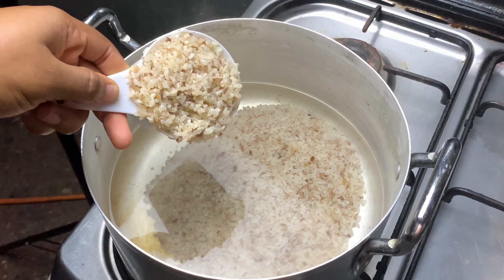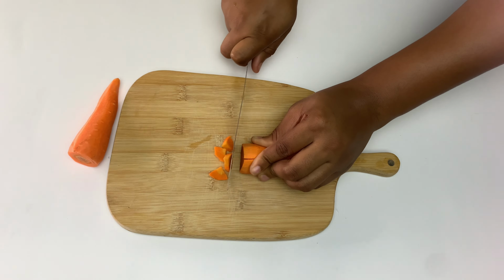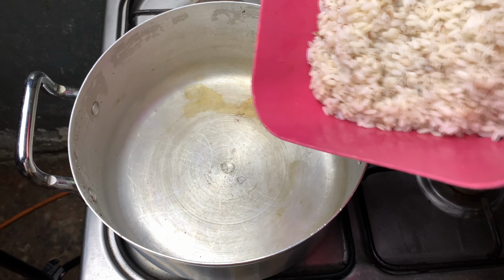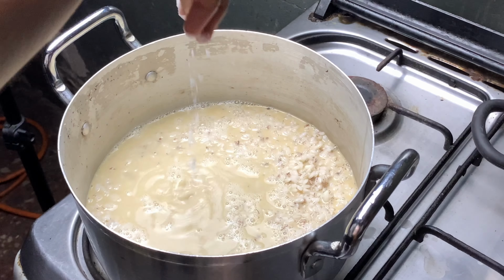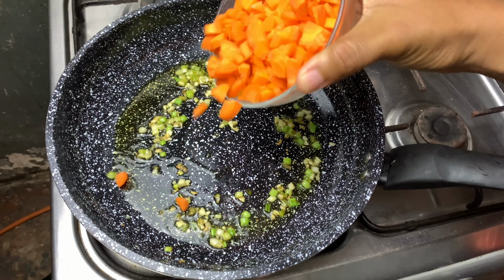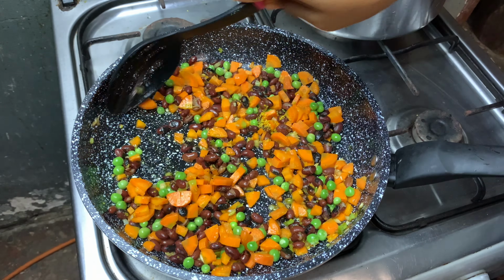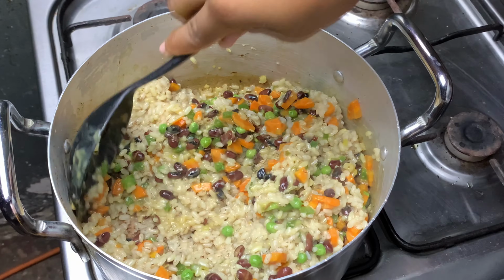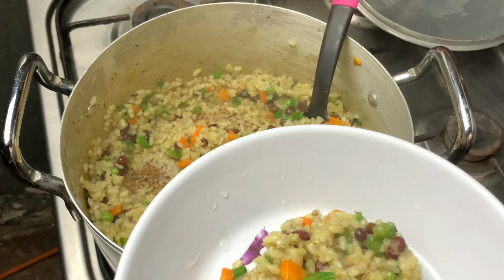HOW TO COOK VEGGIE RICE | VEGAN RECIPE FOR NIGERIANS | Healthy Tiger nut rice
Tiger nut Rice, i tried infusing plant based milk here rather than the regular plain water. i hope you like it.

Washed Brown Rice - 2 Cups
Tiger nut Milk - 1/2 Glass
Bouillon Cube - 3
Pepper - ½ Tbsp
Olive Oil - 3 Tbsp
Spring Onion - 10 Stalks
Garlic - 2 Cloves
Carrot - 3 pieces
Peas- 1/8 Cup
Kidney Beans - 1/4  Cup
Green Pepper - 1
Tiger nut Milk - 3 Tbsp